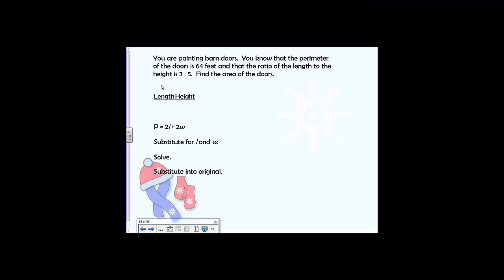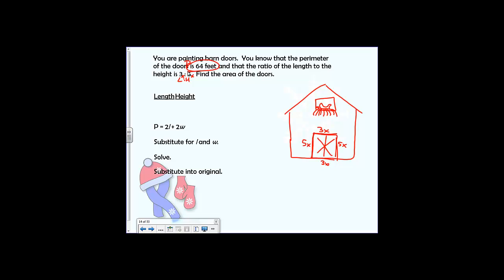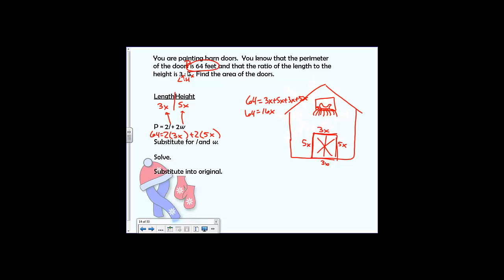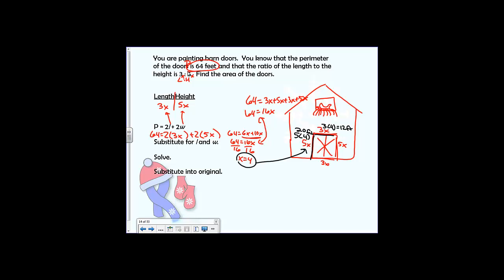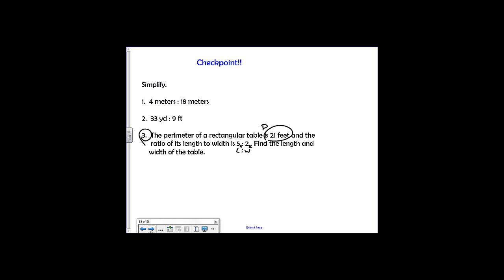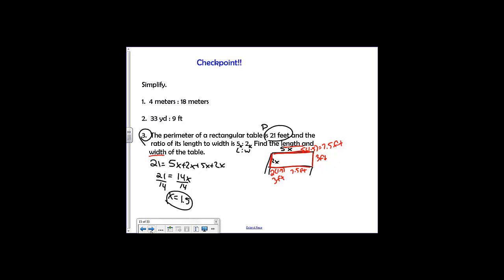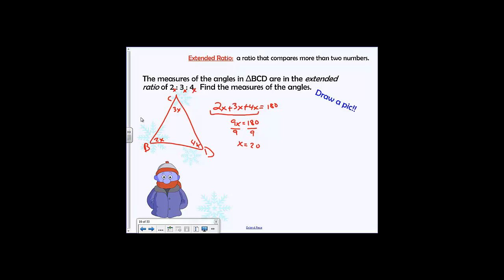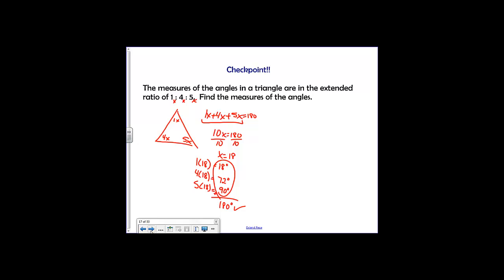6.1 Notes: Part II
Ratios, Proportions, and Geometric Mean